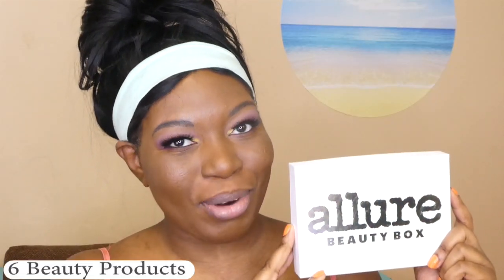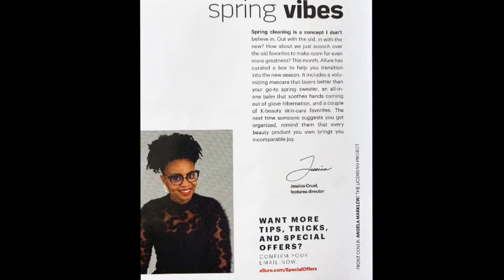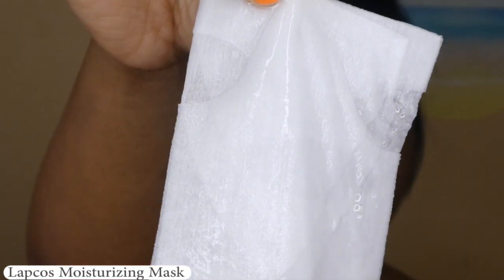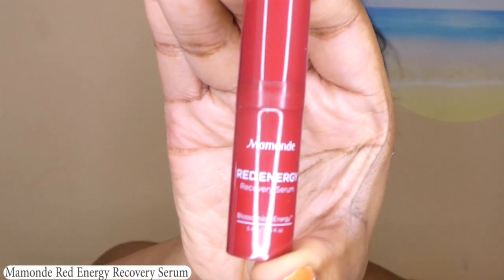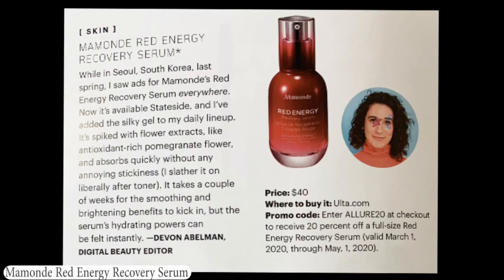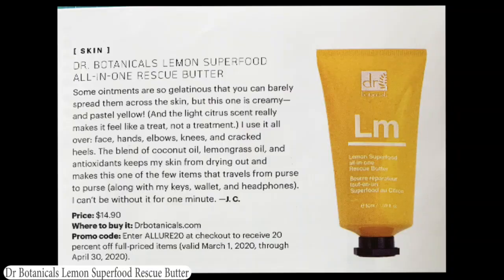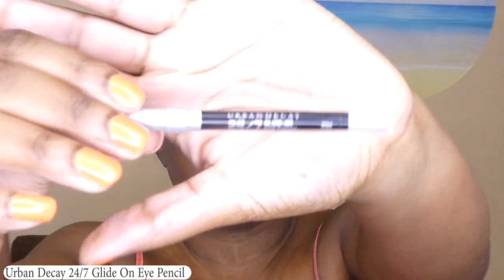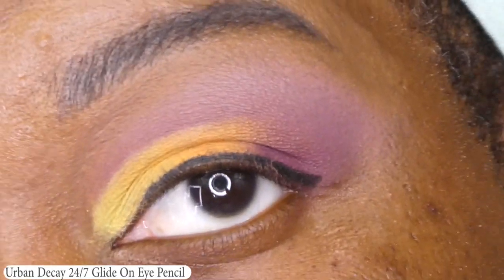ALLURE March 2020 BEAUTY BOX!! Unboxing & Try On!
Hi, Hope your doing well today and staying as safe, sane and healthy as possible. March feels like it's been a forever long. Trying to stay positive moving into April.
Well it's a lil late but I got the Allure Beauty Box March 2020 for ya!
Unboxing Allure Beauty Box 2020, I feel like this was actually a pretty good box. Found a few useful items, which is why I get boxes in the 1st place so that's a win in my book.

Allure costs $15.00 plus tax and is a monthly subscription.

If the video to much for you here are some timestamps to get you through it!

Timestamps:
Intro: 00:31
1st Item: 01:53
2nd Item: 04:09
3rd Item: 05:05
4th Item: 07:04
5th Item: 07:56
6th Item: 09:35

The Allure Beauty Box March 2020
Published March 29th 2020